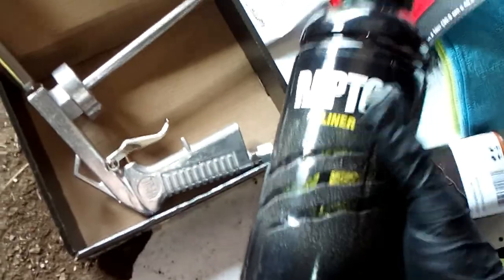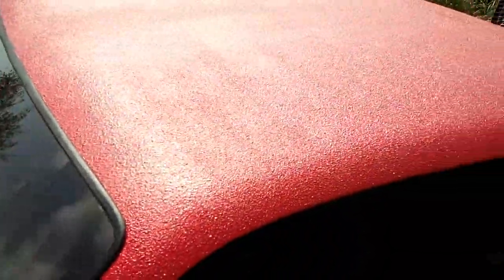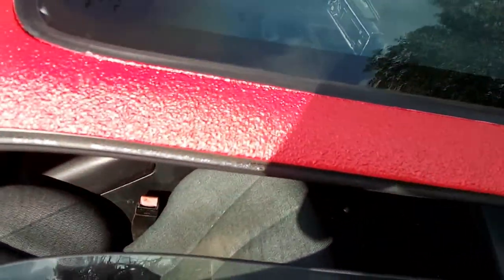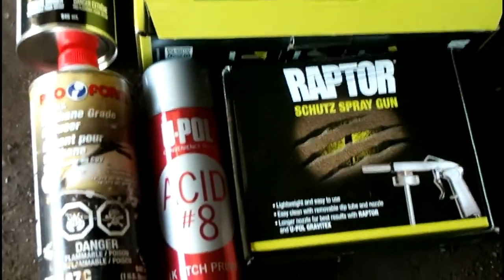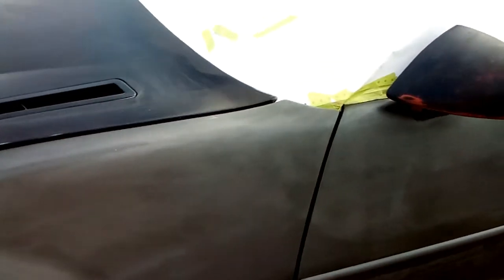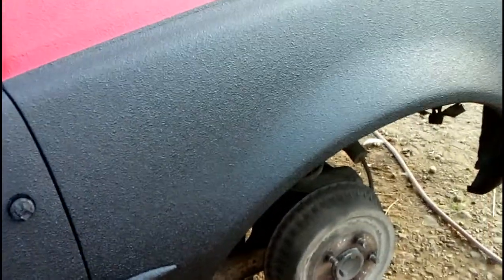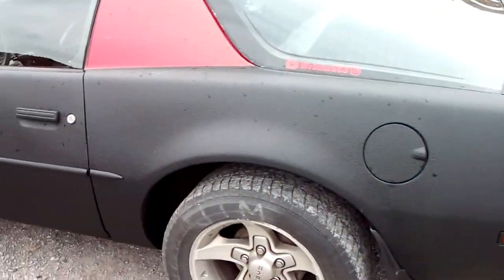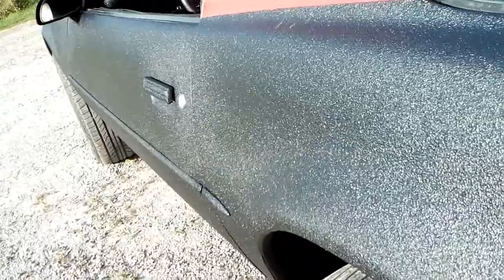LT1 Firebird DIY Raptor Liner Paint Job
Back-yard paint job on my old 3rd gen firebird.  This car was a fun project, originally a v6, I swapped in a junkyard LT1, GMPP carb conversion intake, edelbrock carb, holley fuel regulator, 4th gen center console, trans am hood and tail-lights, sunfire front seats, 4th gen rear seats, ZQ8 s10 xtreme wheels, and a 2k Raptor Liner back-yard paint-job